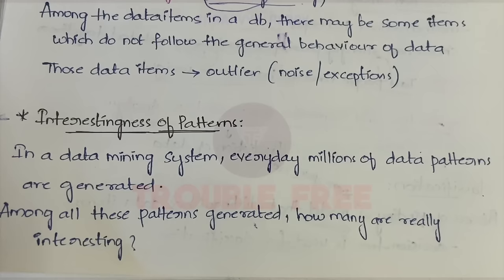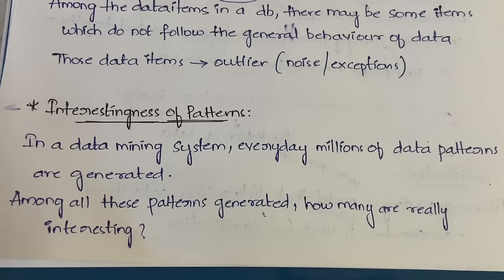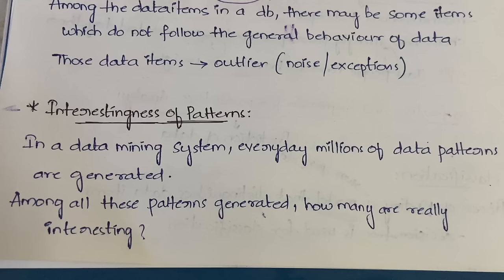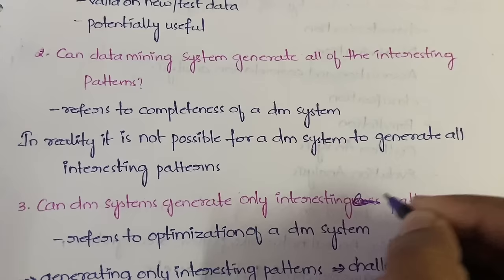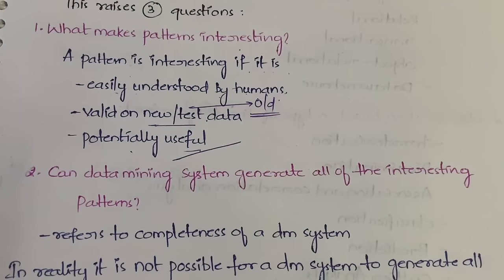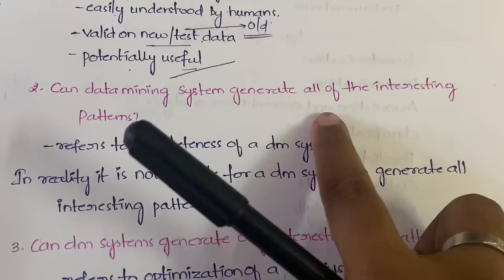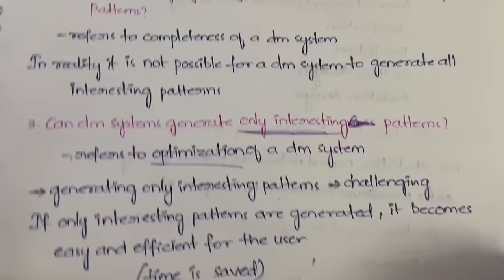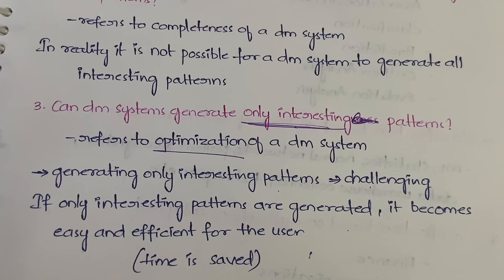#3 Interestingness Of Patterns - What are Interesting Patterns |DM